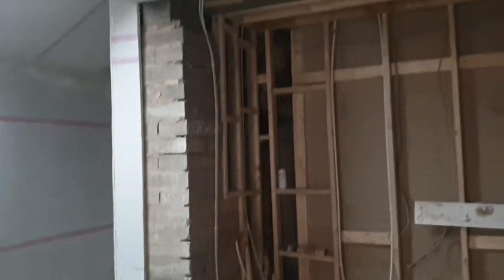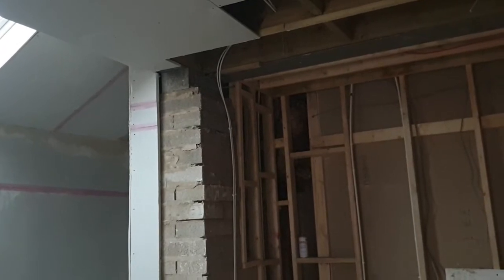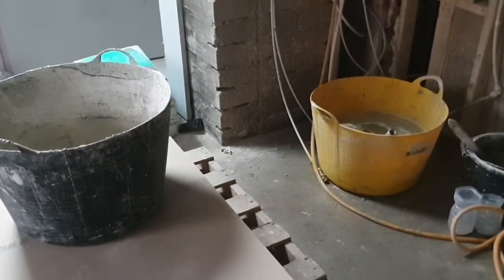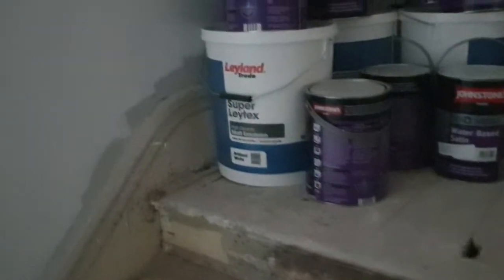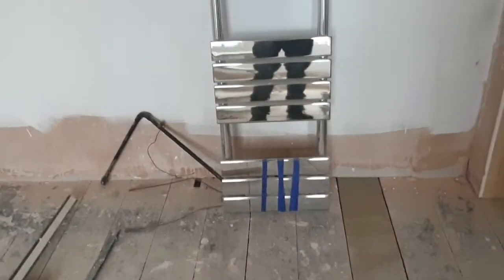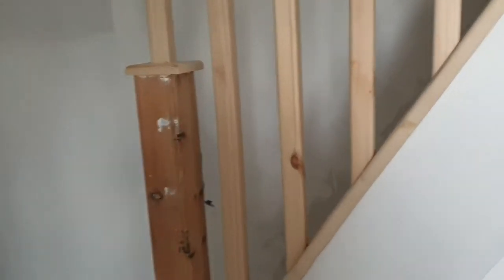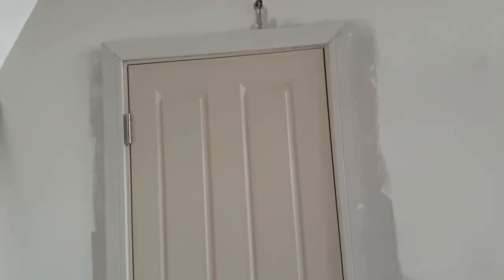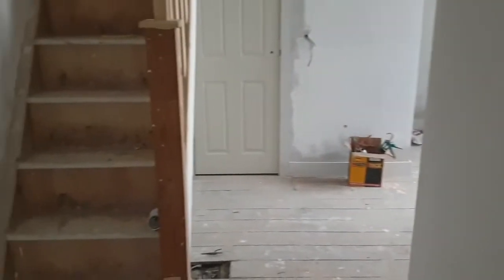Kennedy's Corner - Week 19 - 13 Bed to 11 Bed Birmingham HMO Development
WEEK 19 of our flagship project.